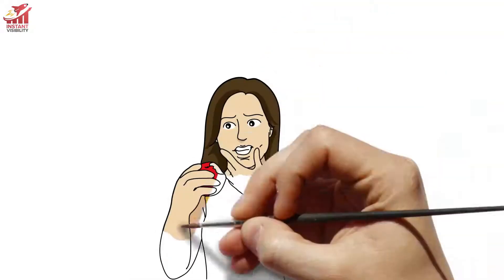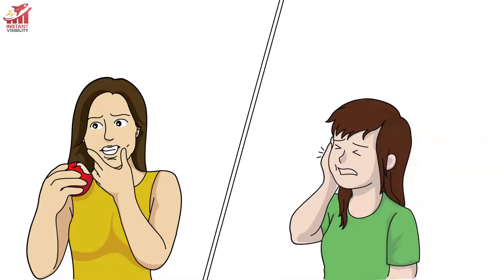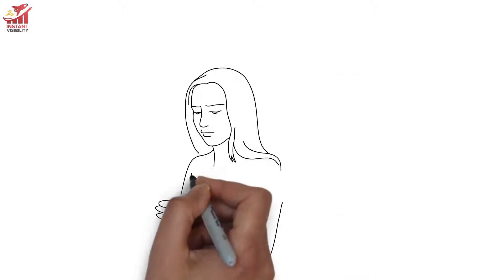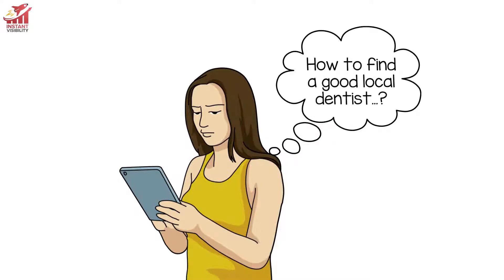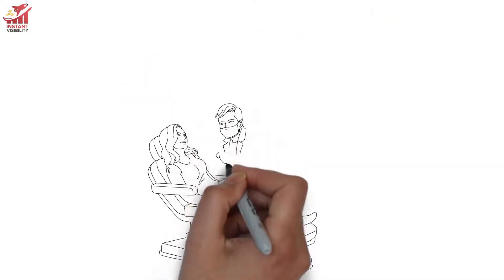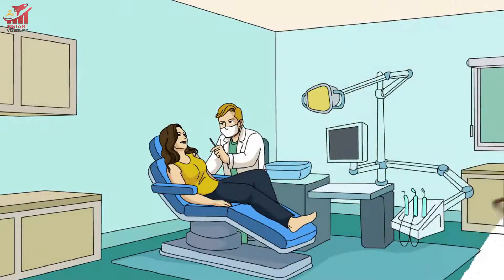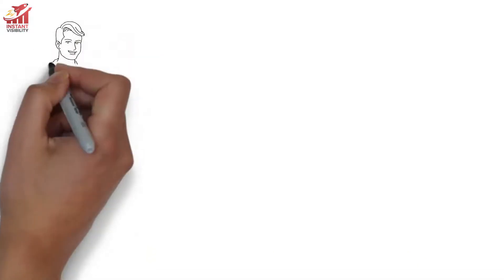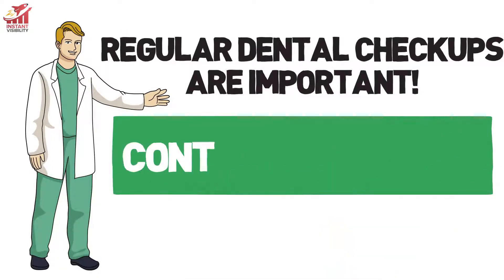Top Dentist Denver CO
At Affordable Dentist Denver Group, we use advanced technology and strive to provide excellent service during each visit. We would love to be your family's dentist in Sheridan and the surrounding communities of Littleton and Southeast Denver. Our dentists are dedicated to providing you with compassionate, affordable care. This Sheridan dentist is conveniently located near the city of Englewood and downtown Littleton. Our dental clinic is just south of Hampden and west of Santa Fe, in the River Point shopping centre, near Costco and next door to Massage Envy. Our staff will work with you to maximize your insurance benefits and provide affordable payment options. We pledge to provide the highest level of service to members, offer educational opportunities, promote ethical standards of practice and advocate for the health of our communities. Our 1,900+ member dentists, representing nearly 70% of all the licensed dentists in the metro Denver area, are dedicated to the patients that depend on them for care by influencing positive health outcomes with unrelenting attention to quality patient care. We endeavour to improve the well-being of all individuals by promoting optimal, lifelong oral health in metro Denver. MDDS is a not-for-profit component society of the American Dental Association dedicated to providing the most up-to-date industry information to the dental community it serves. For any dental emergency, call our dental office ASAP. We are available to take your call 24 hours a day. We believe in supporting our community, so we donate to Operation Gratitude, the Food Bank of the Rockies, and the Denver Dumb Friends League. River Point Dental Group is a proud member of the South Metro Denver Chamber of Commerce. Available now is our teledentistry service, which can connect you with one of our dentists virtually, all from the comfort of your couch.